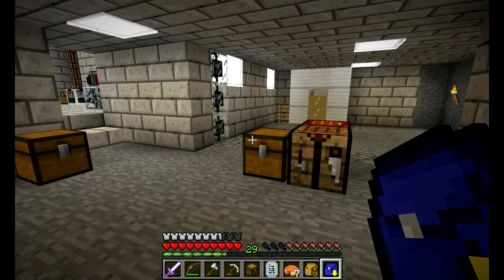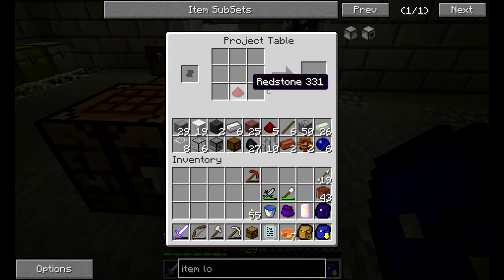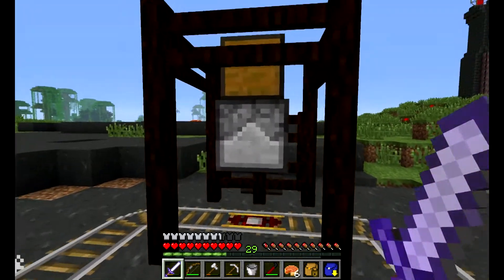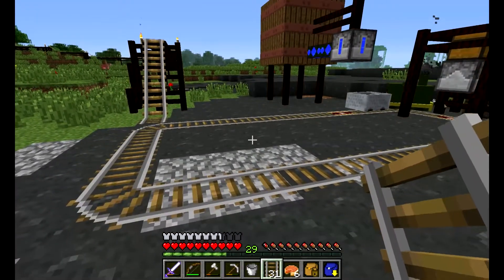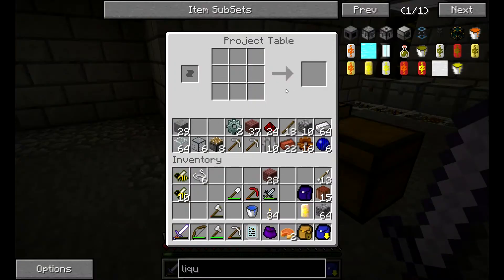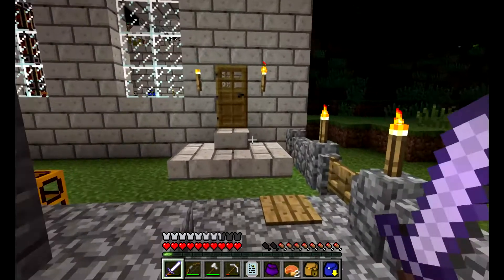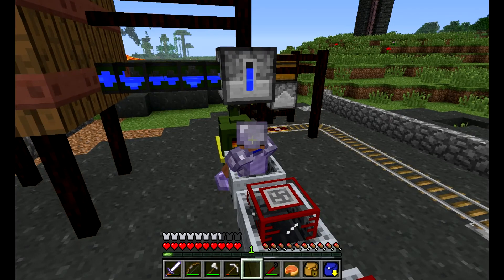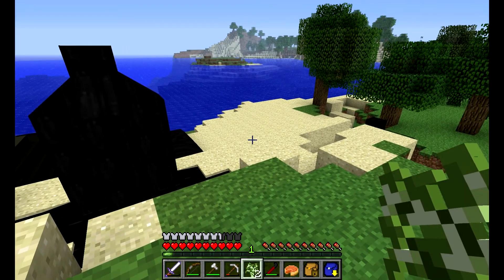Season 2 Episode 29 - SirSmuggler's Let's play Minecraft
I continue the work with the railway, refilleing the locomotives coal supply automaticaly.